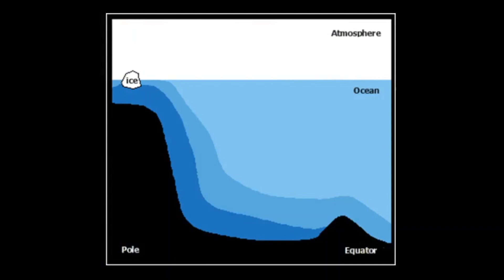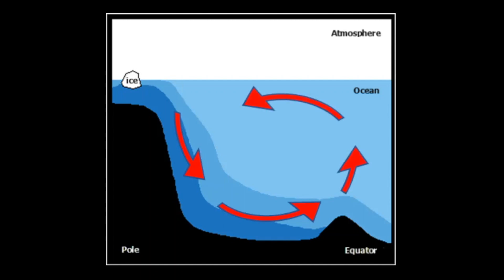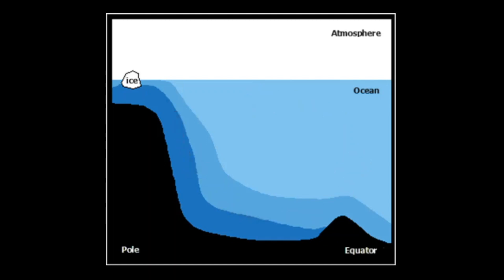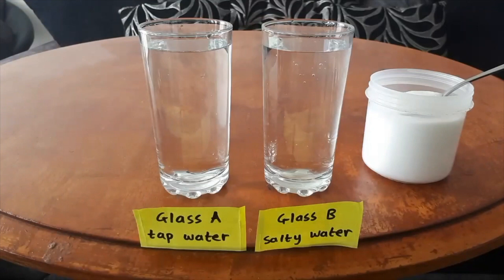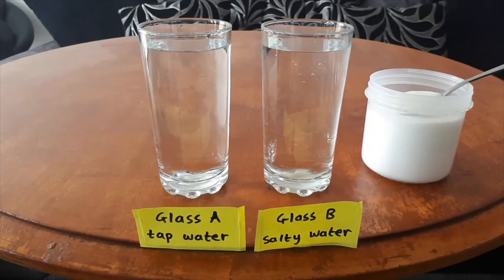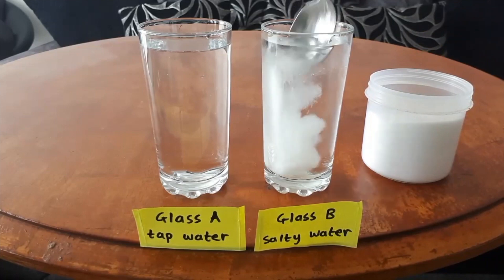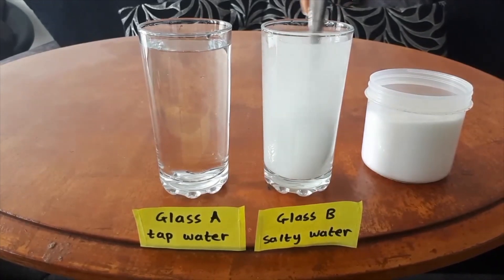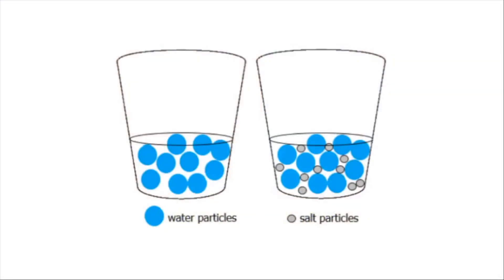Ocean Science in Your Kitchen | Salinity & Temperature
In this short series, we'll be using simple experiments to investigate how the currents in the world's oceans are driven by salinity and temperature, and how the changing global climate is affecting our oceans.

In this episode, we'll be exploring the relationship between salinity, temperature and the sea.